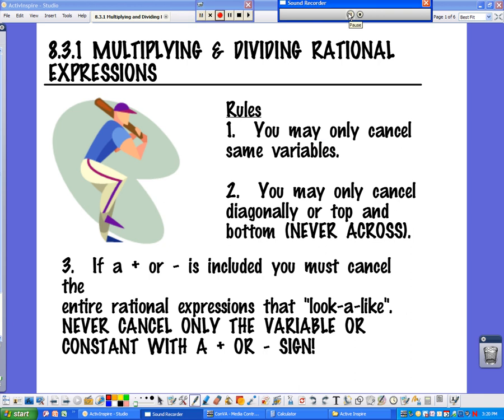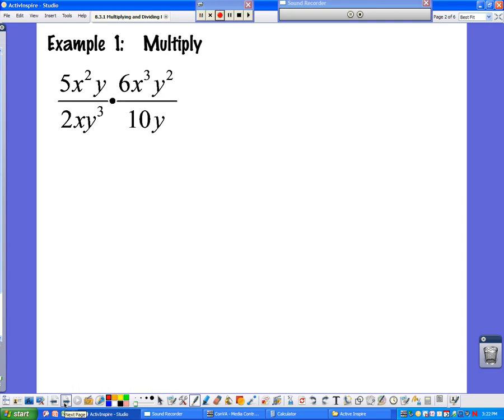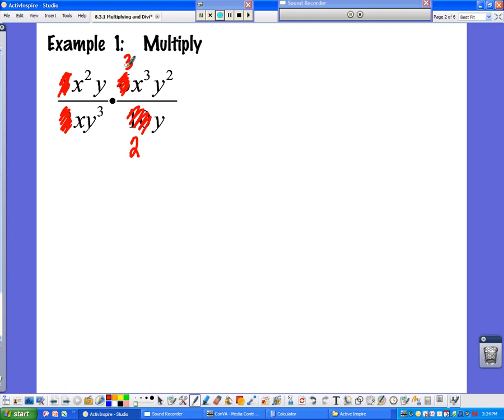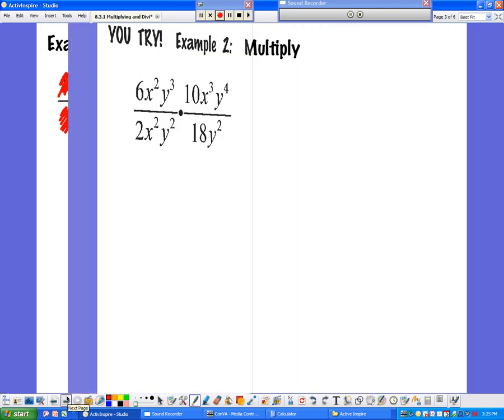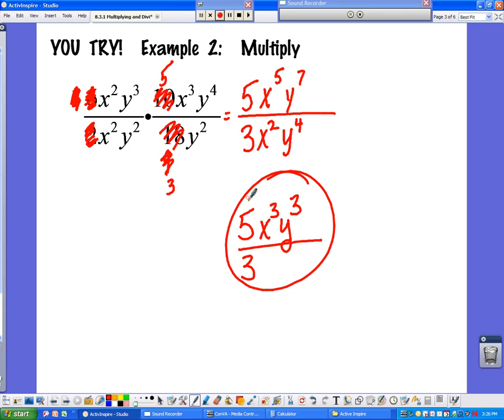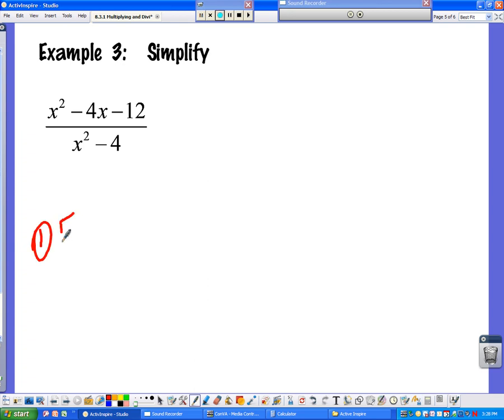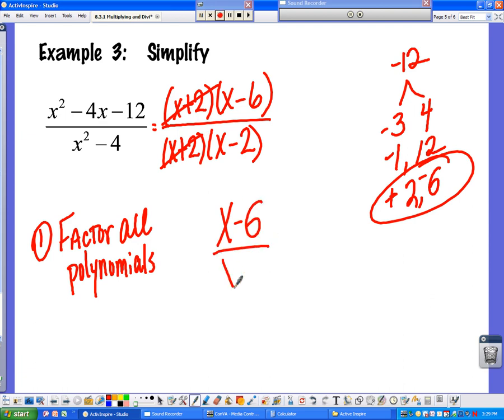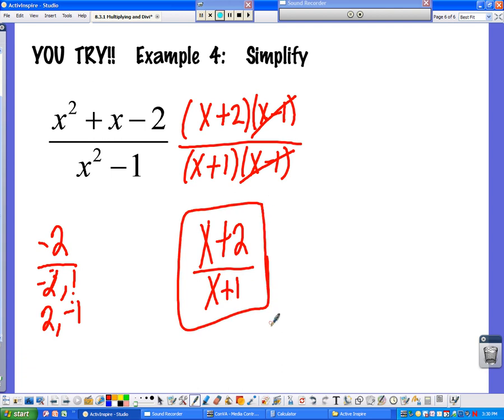8 3 Video 1